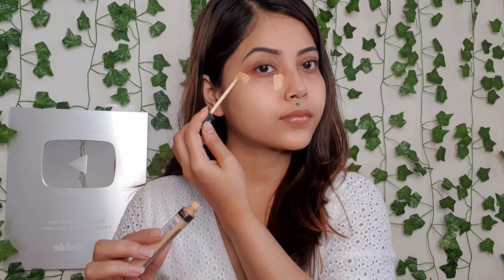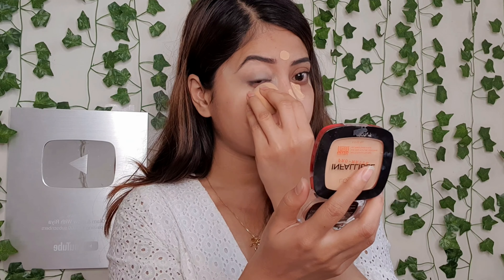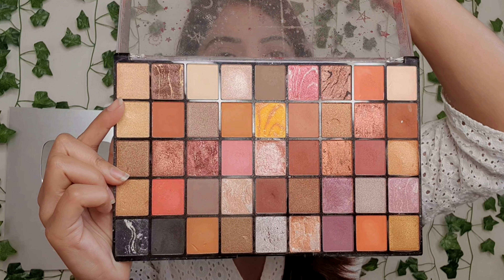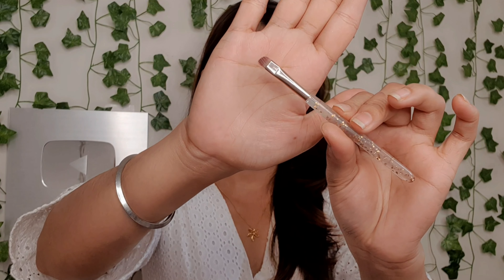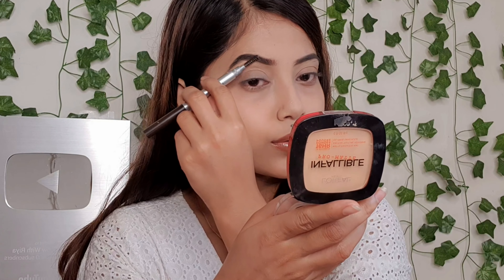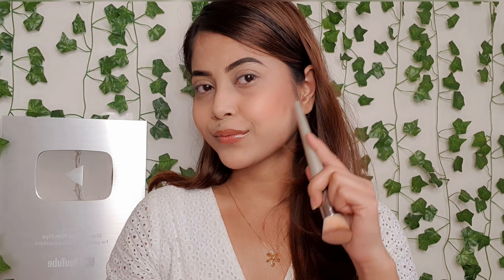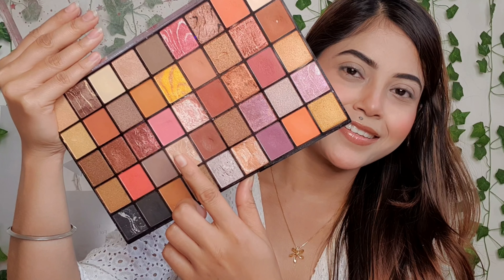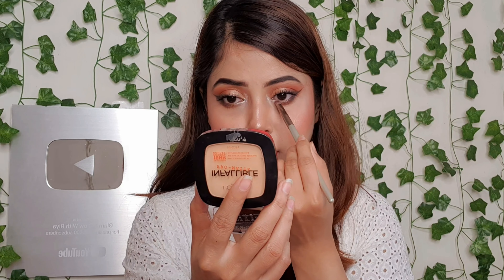Full Face SOFT GLAM Makeup Tutorial Using Only 6 Makeup Products💄✨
Hey Glamfam, today I am going to create a beautiful soft glam makeup look using only 6 makeup products. Hope you'll enjoy this video..

Products Used:

🌸Maybelline Fitme Concealer 25 Medium
🌸SUGAR Translucent Compact Powder
🌸Revolution Mars Eyeshadow Palette
🌸Loreal Paris Lash Sensational Mascara
🌸Maybelline SuperStay Matte Ink Liquid Lipstick   70 Amazonian

Easy Lemon by Kevin MacLeod Creative Commons — Attribution 4.0 International — CC BY 4.0 Free Download / Stream Music promoted by Audio Library 🎵 Track Info: Title: Easy Lemon by Kevin MacLeod Genre and Mood: Pop + Bright